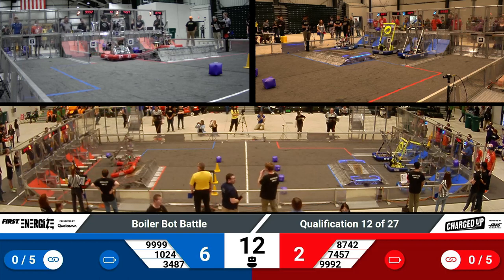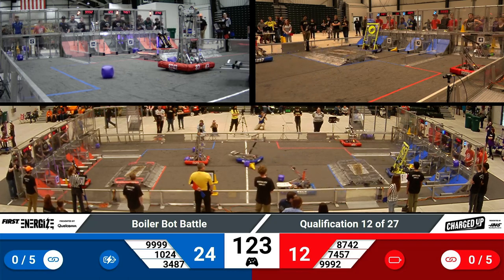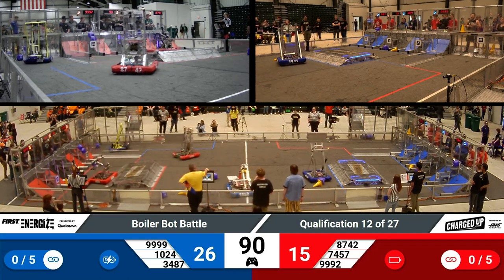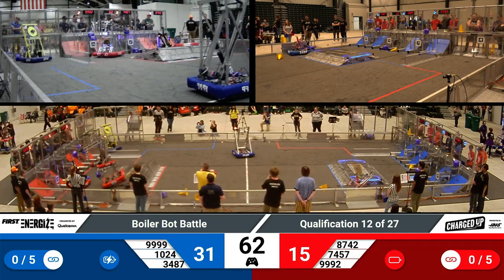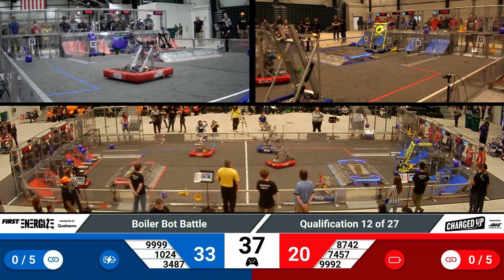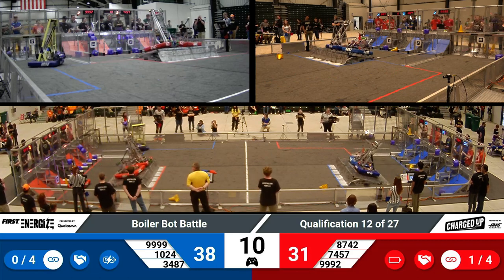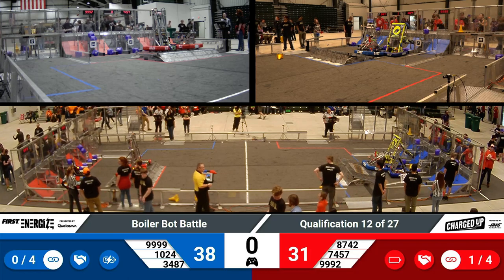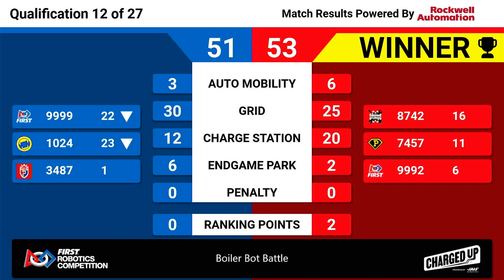2023 Boiler Bot Battle - Qualification 12